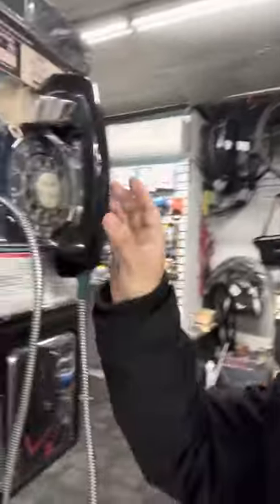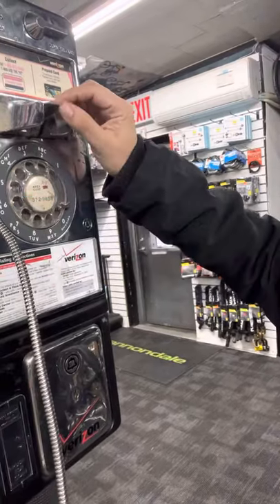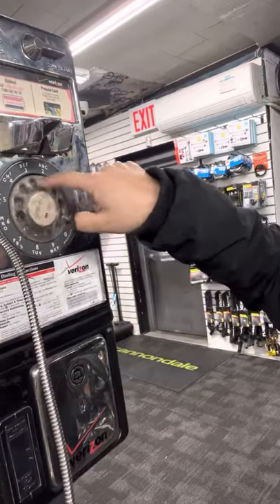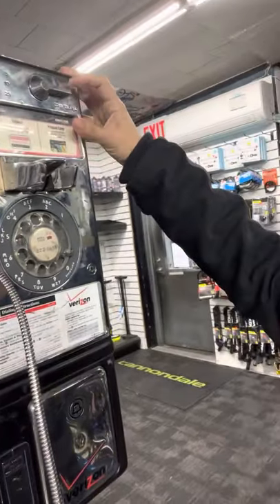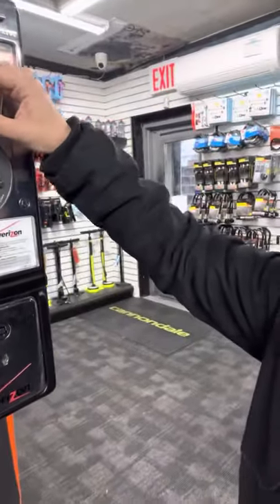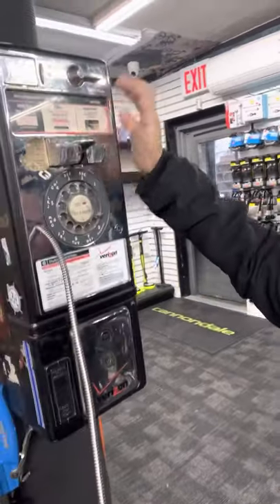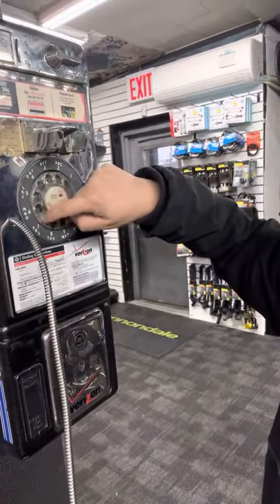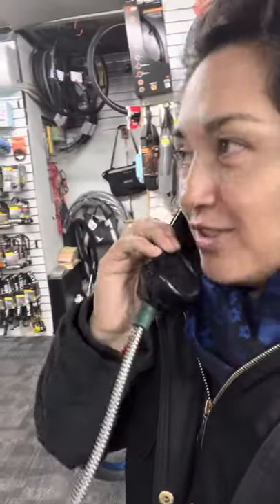Rotary Dial Phone / Telefono de Disco